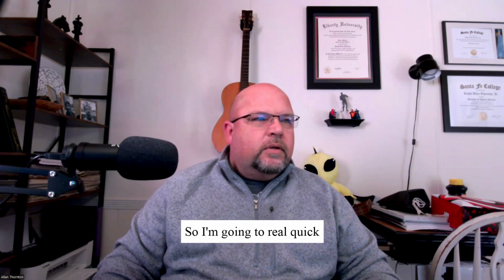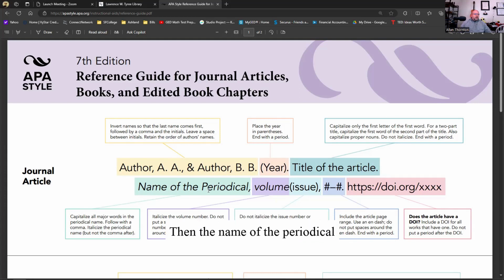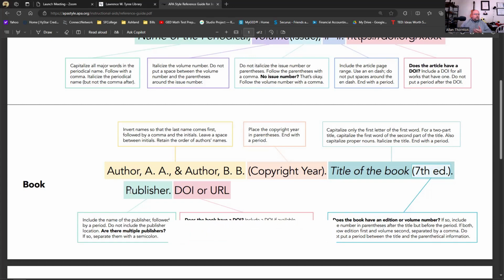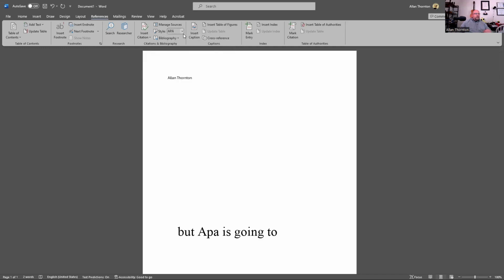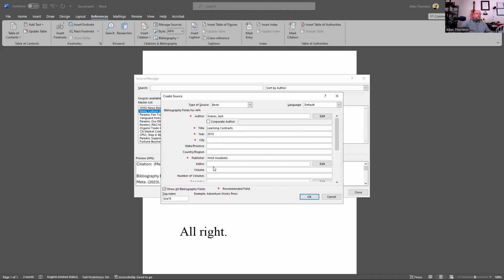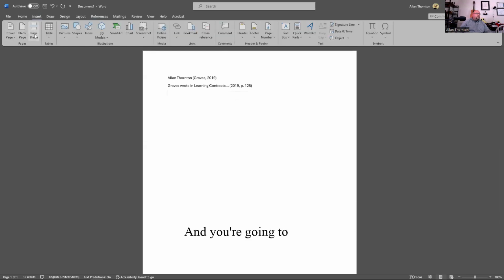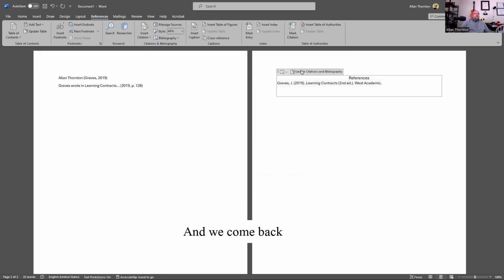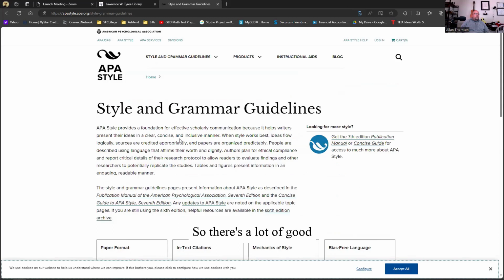APA Review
A review of APA citation for all BUL3130 sections.